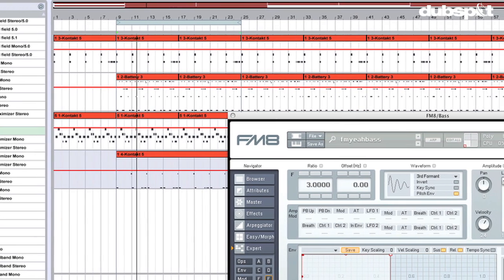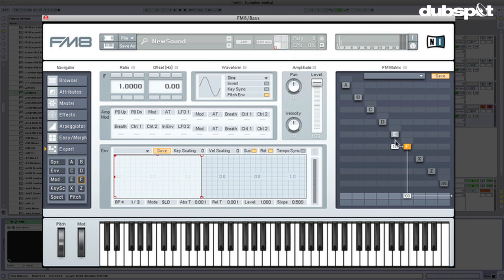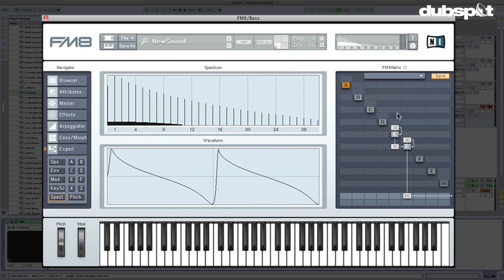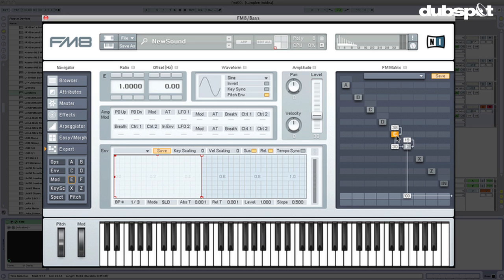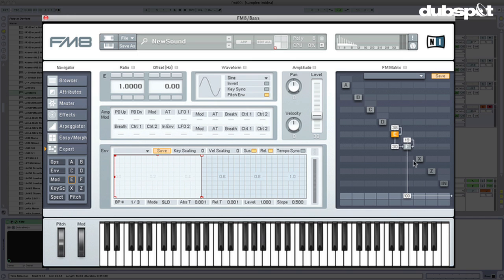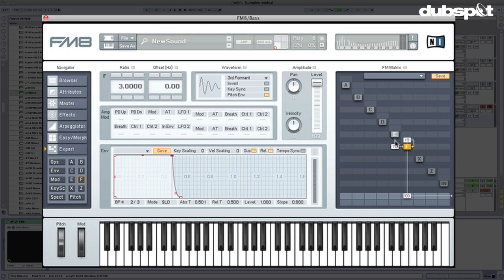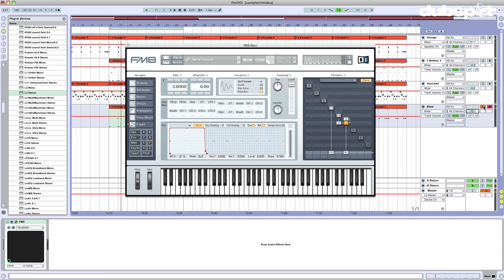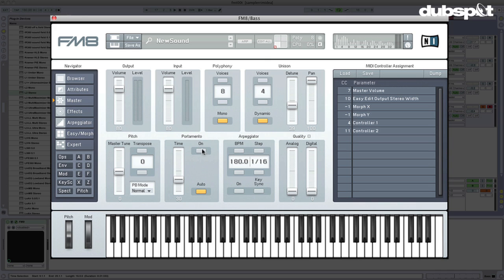Sound Design Tutorial w/ FM8: Creating Growl Bass Sounds w/ Native Instruments' Komplete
In the latest video tutorial with Dubspot's sound design course designer and instructor Evan Sutton, we explore designing a 'growl' bass sound with vocal characteristics using in Native Instruments' FM8.

There are many takes on the 'growl' bass out there, and in this tutorial, we'll make a version using only Native Instruments FM8.

To get started, we'll create a sawtooth wave using a two operator structure. This gives us a nice arrangement of harmonic overtones, and give us a kickstart when sett up modulation. Remember that FM stands for frequency modulation. Think of it as a really fast vibrato. As we increase the amplitude of the modulator, we get more harmonics, which tend to make the sound brighter. We can change the arrangement and character of the harmonics by choosing different waves, altering their tuning, and modulating their amplitudes over time. FM is an extremely powerful approach to synthesis where we are actually building a sound from the ground up. Once the  top end character is there, we can add some sub bass to give it some kick. - Evan Sutton

Evan Sutton a.k.a. Astrolith is an electronic music producer, sound designer, and audio engineer, as well as teaching sound design and electronic music production at Dubspot. He also helped develop Dubspot's Sound Design program. You can hear Evan's music and find out more about him at astrolith.net
Related Dubspot Courses:

Become fluent in the language of sound design with this comprehensive program. This six-level Sound Design program uses Native Instruments' Komplete as a platform for learning synthesis and sampling techniques. Starting with an introduction to the properties of sound, this comprehensive series of courses covers most common synthesis methods available for music production in the DAW of your choice.

Discovering the right sound is like finding a needle in the digital haystack. Learn the fundamentals to make this easier, and gain the depth of knowledge to make a good sound better. Factory content is great, but everyone has it -- your mix needs something special.

Vine: @Dubspot